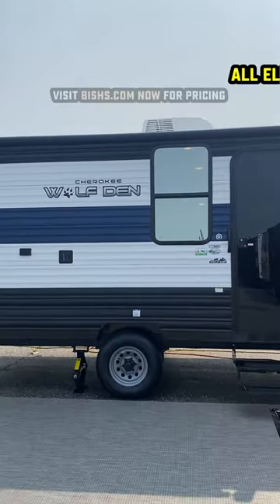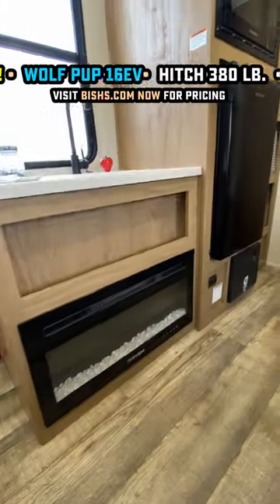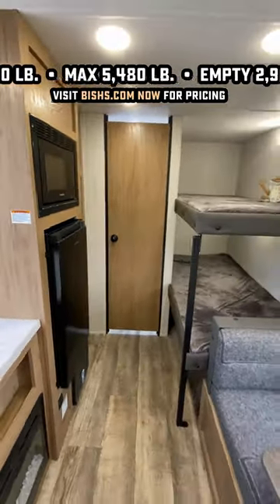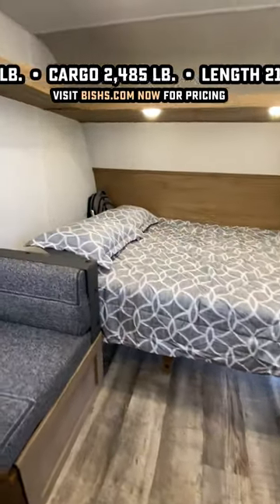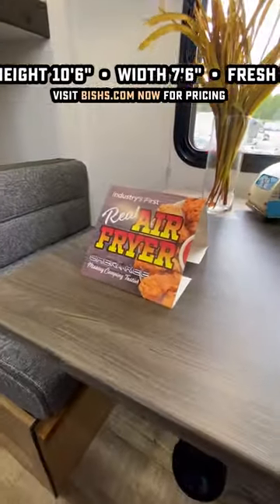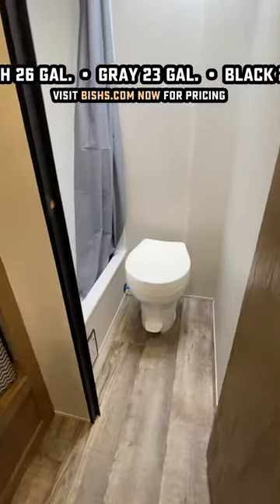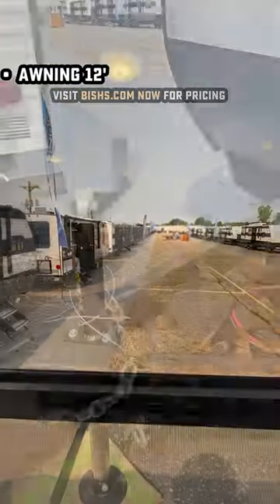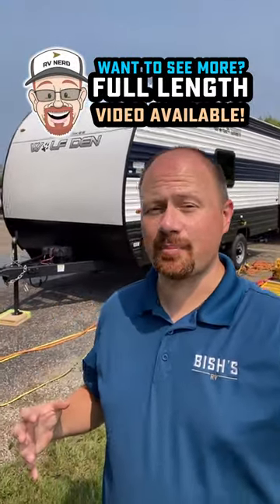⚡ALL Electric!⚡ Wolf Pup 16EV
NEW MODEL & SERIES! All Electric 2024 Wolf Den 16EV Travel Trailer by Forest River Cherokee RV